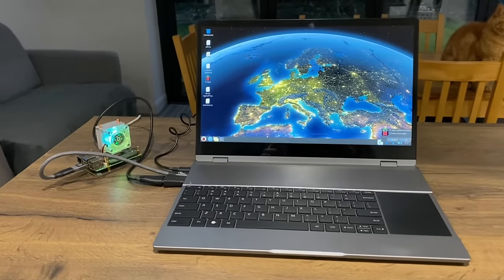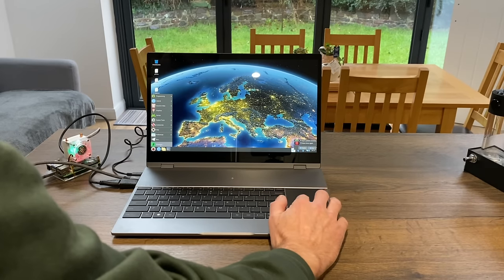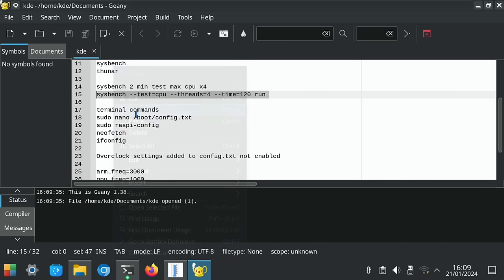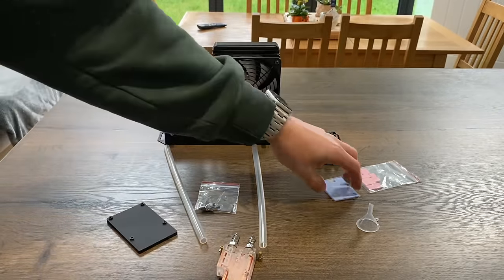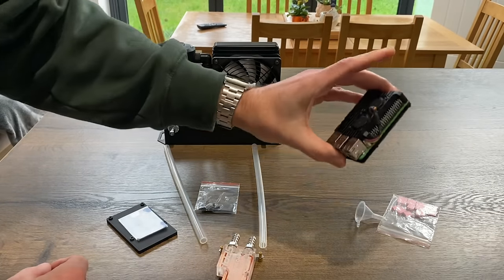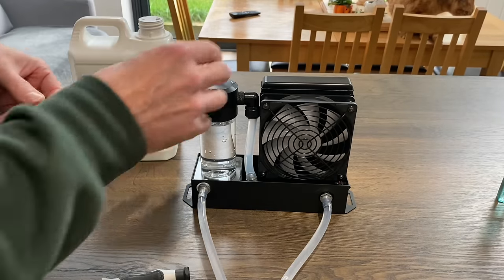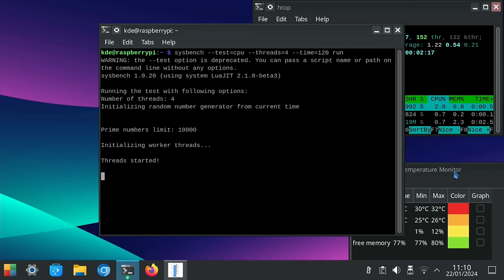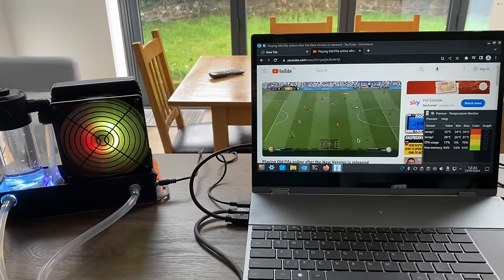Water cooling for 3Ghz overclocked Raspberry Pi5. Seeed Studio & 52Pi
Thanks to seeed studio and 52Pi for sending me this to test

32GB micro sd Lexar
HDMI to micro hdmi
3.5mm audio to usb

My Videos